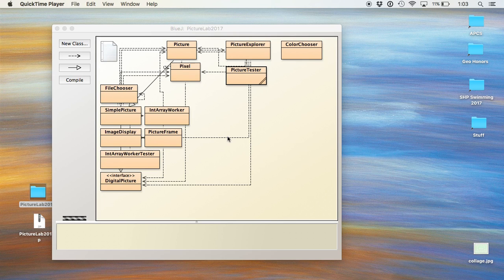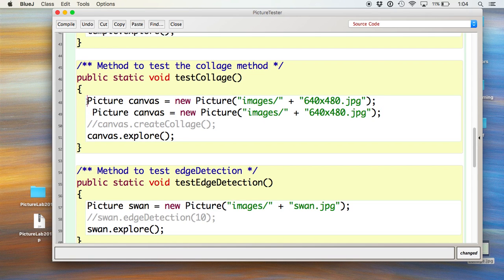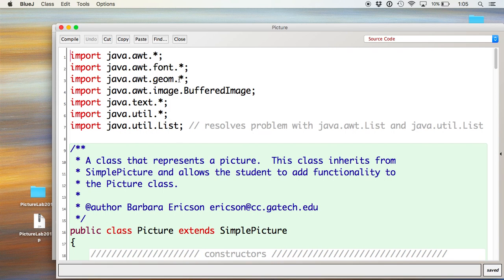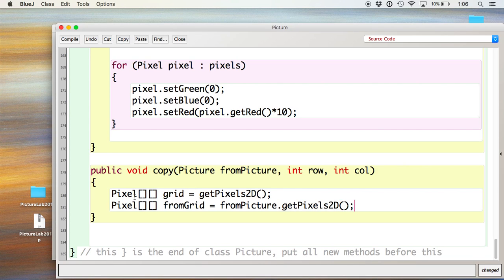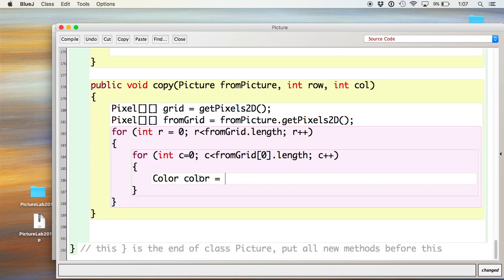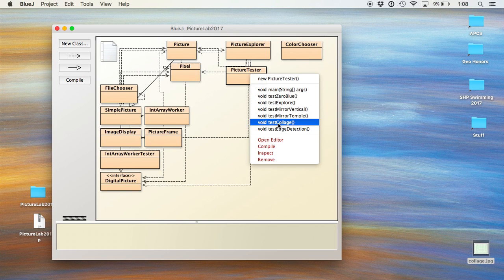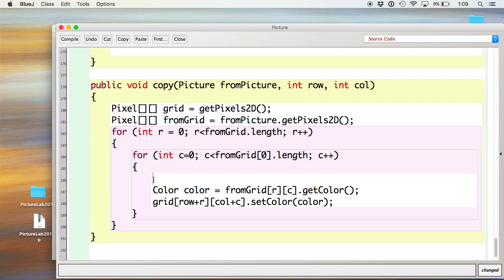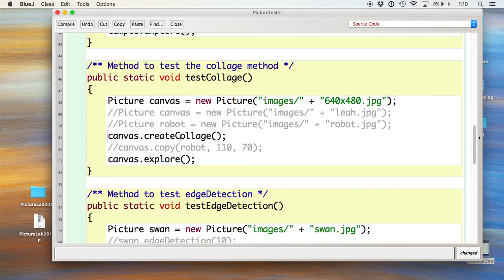APCS (1/18/17) Part I